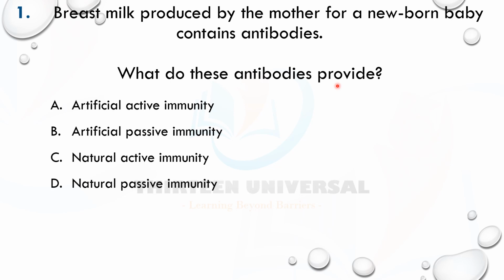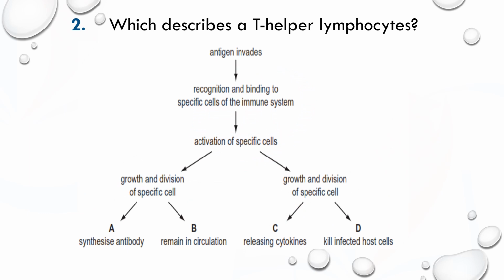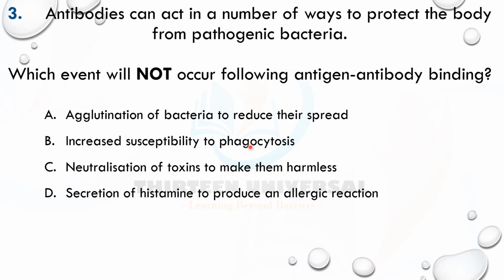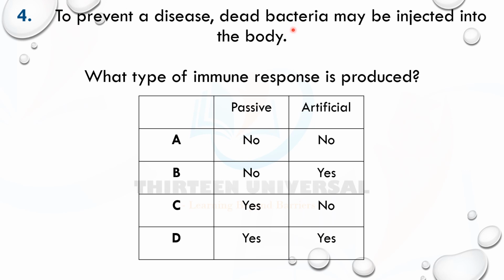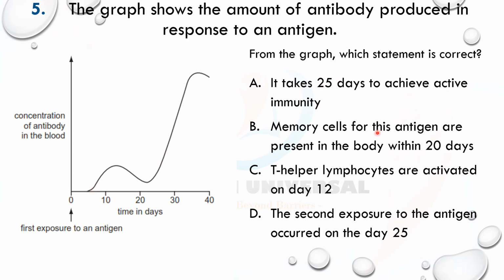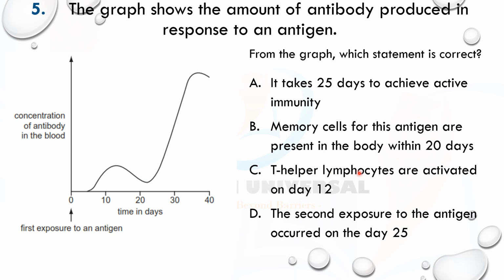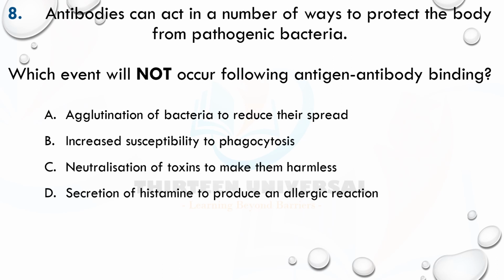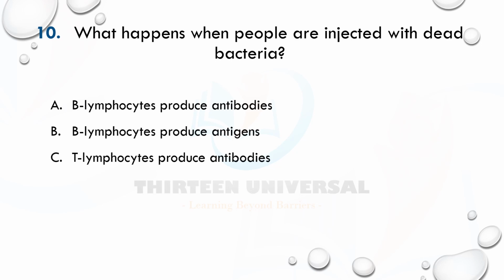A' LEVEL (CAIE) IMMUNITY - SERIES ONE